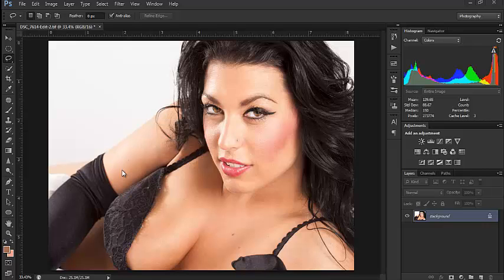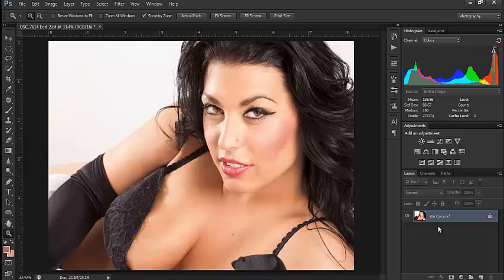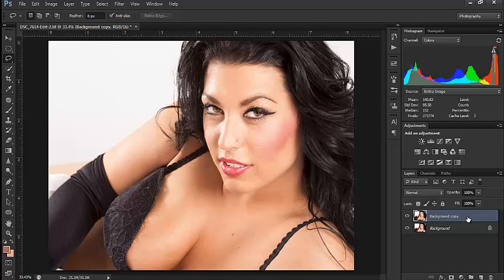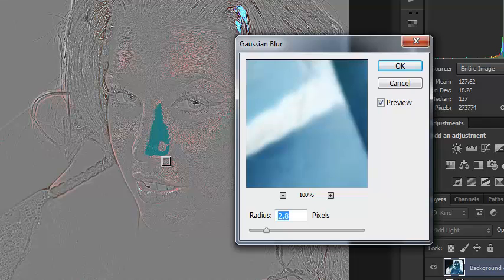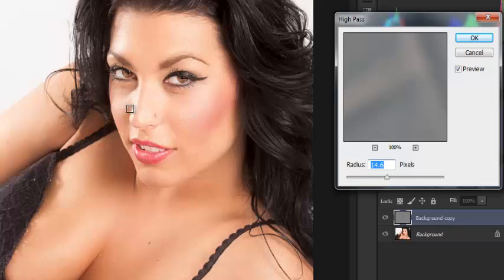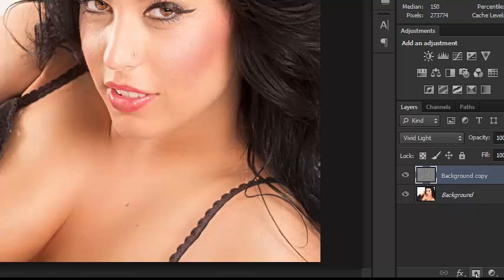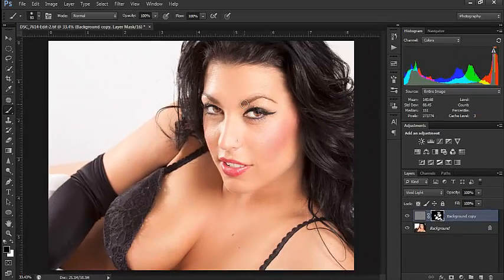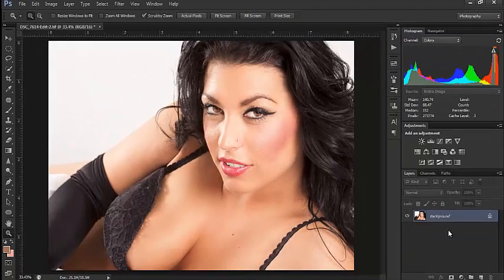Smooth skin and keep texture in Photoshop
One way to smooth skin in Photoshop while keeping a realistic texture.